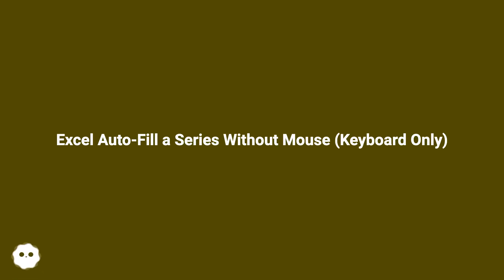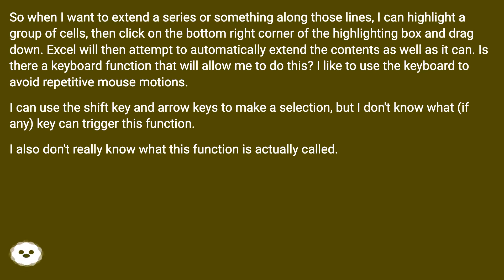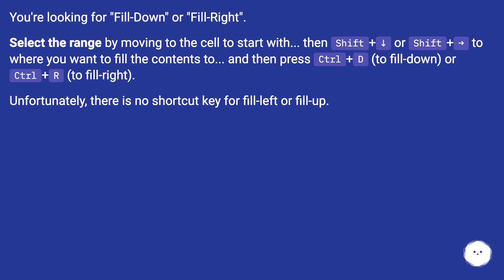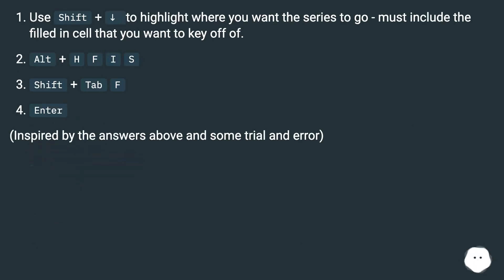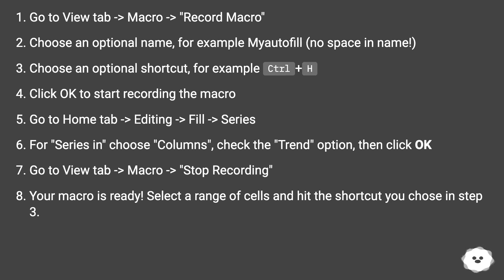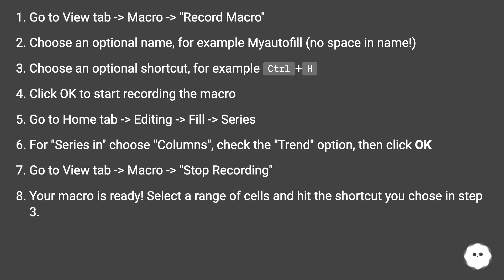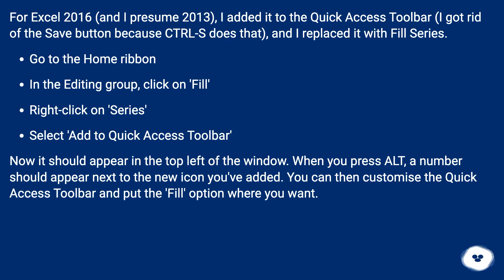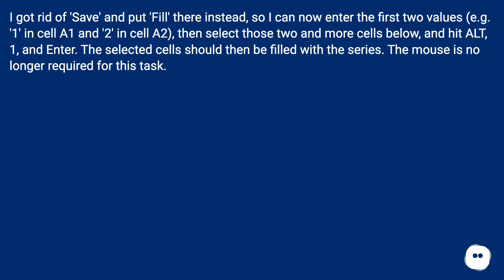Excel Auto-Fill a Series Without Mouse (Keyboard Only)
Chapters
00:00 Excel Auto-Fill A Series Without Mouse (Keyboard Only)
00:32 Answer 1 Score 64
00:56 Accepted Answer Score 49
01:14 Answer 3 Score 12
01:34 Answer 4 Score 5
02:11 Answer 5 Score 5
03:04 Thank you